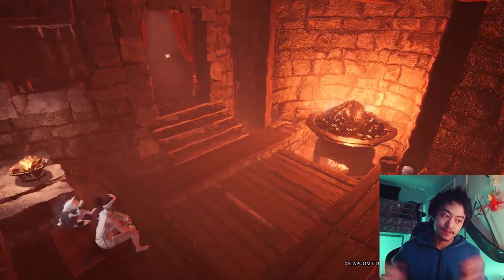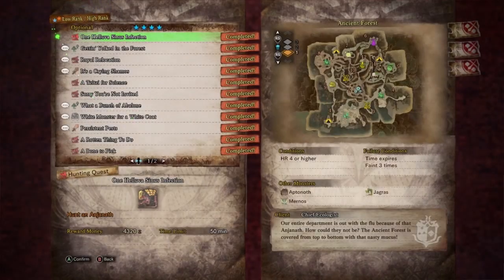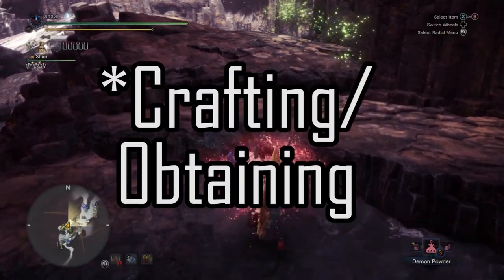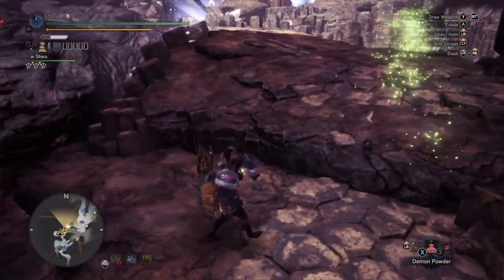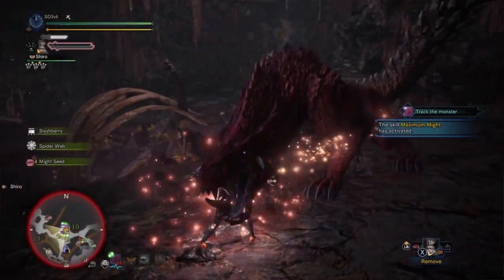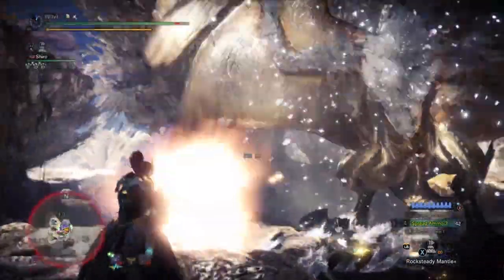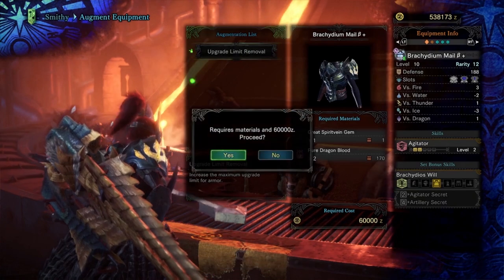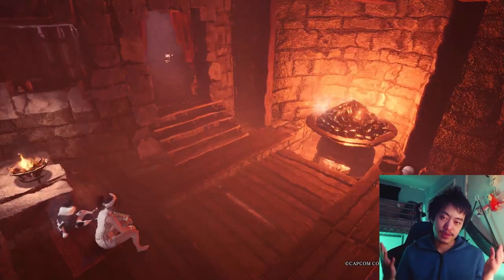ADVANCED TIPS that you NEED to DO | Monster Hunter World Iceborne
Blasting through World content can be pretty bad when you don't have the stuff that you need when playing Iceborne or even at the end of Iceborne and you fight against the endgame monsters. Here's 10 ADVANCED Tips that will help people that might be rushing their way through the game without knowing the little things that could help out their time playing Monster Hunter World Iceborne.